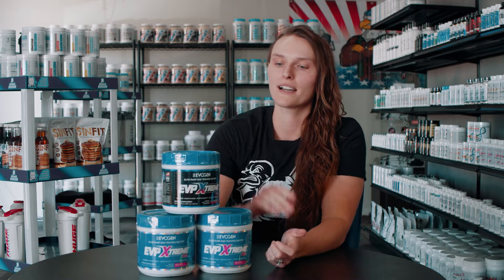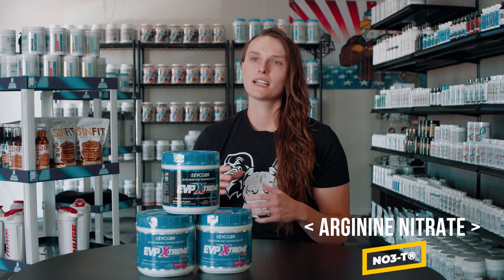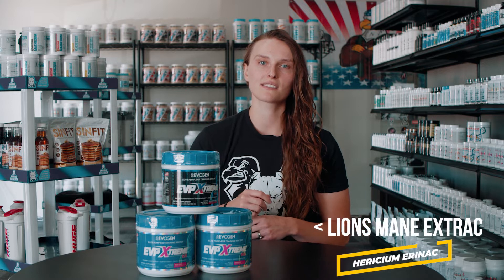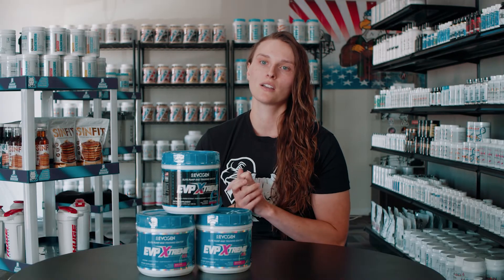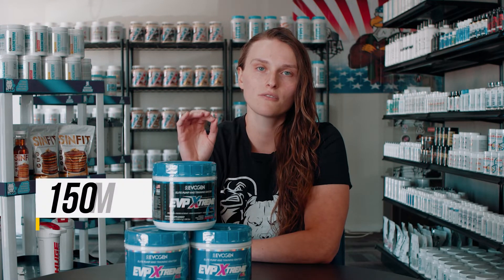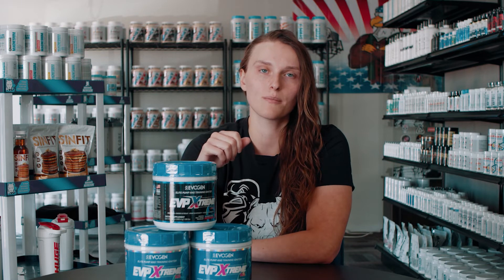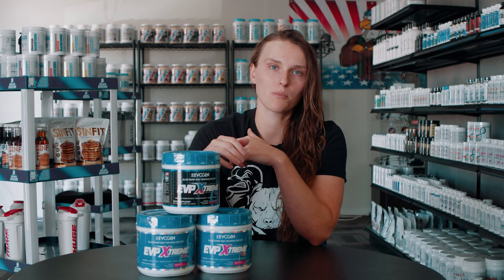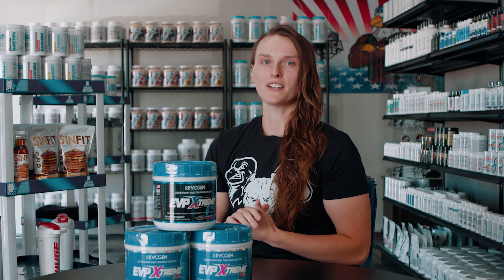EVOGEN "EVP XTREME" | Supplement Breakdown